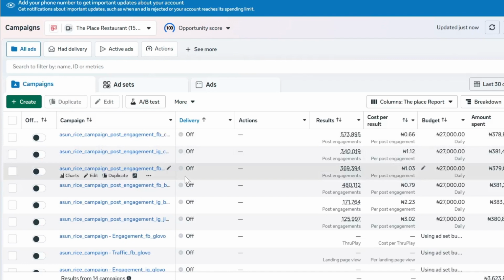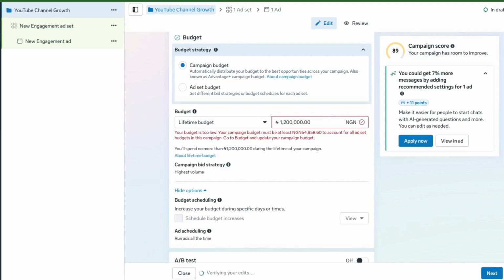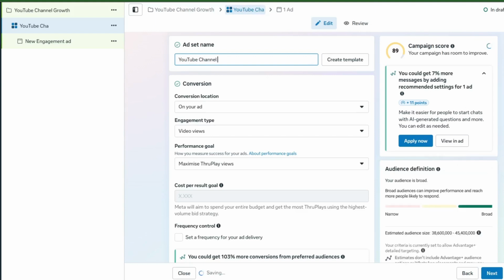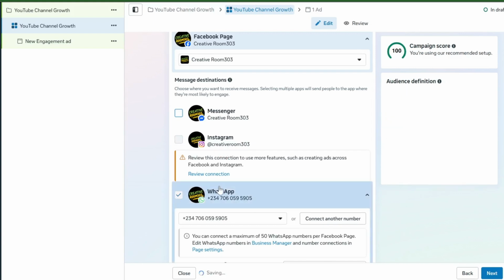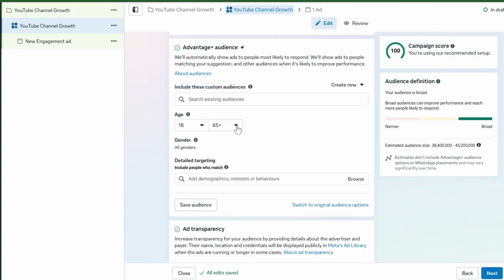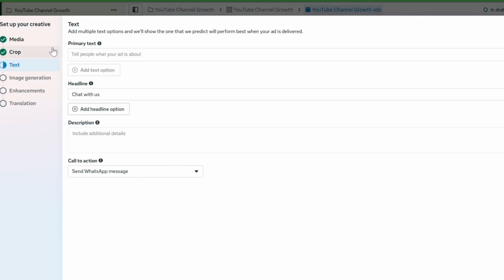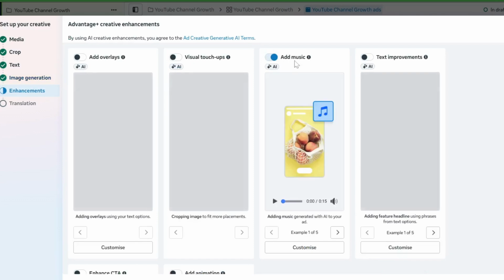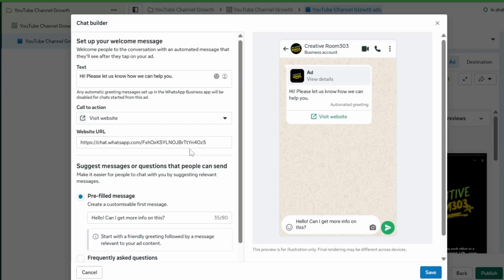Meta Ads for WhatsApp Group: The Ultimate Strategy for Beginners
How to run Meta ads to a WhatsApp group, Part two.
Welcome to the channel where we break down how to make money online, grow your audience, and scale digital businesses—especially if you're starting from Nigeria or anywhere in the world.

On this channel, you’ll learn:

💰How to make money on platforms like TikTok, Facebook, Instagram, YouTube & other Digital platforms.
🚀Paid ads & digital marketing tips
📱Side hustles and online income ideas that actually work

Whether you're a beginner or trying to scale, this channel gives you practical, no-fluff strategies you can start using immediately.